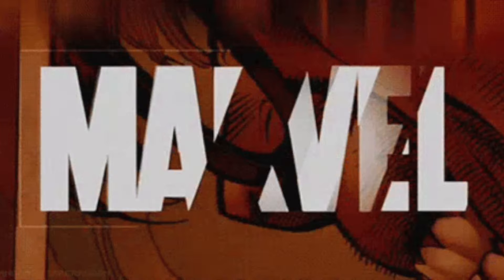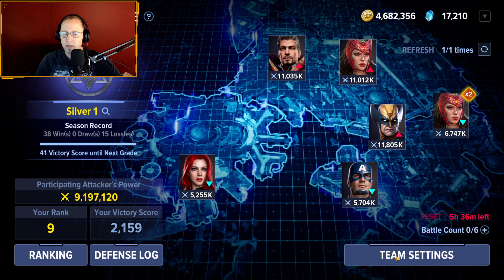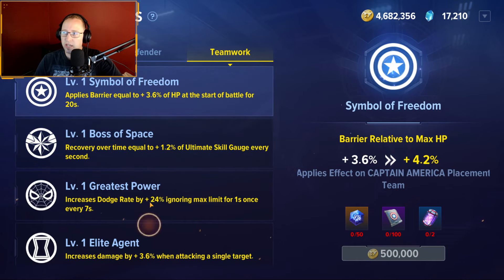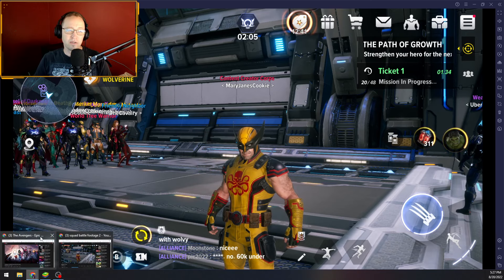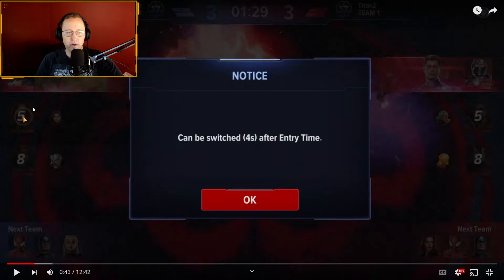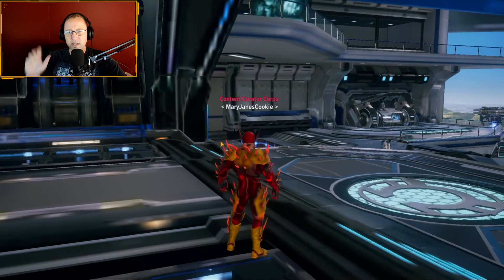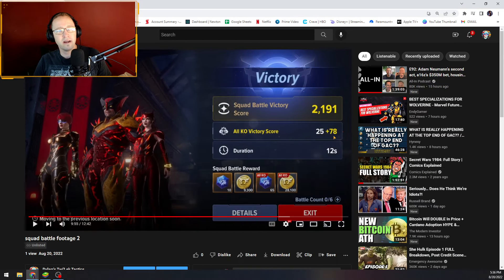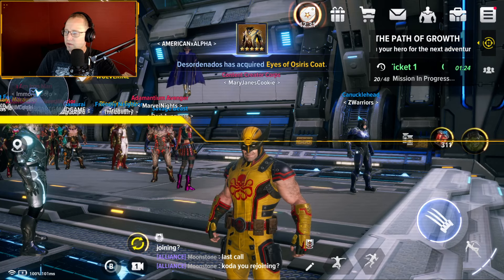Squad Battles Explained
Squad Battles are here guys and gals. Is it all that it could be, no, but it's what we have. So let's dive in and show you everything there is to know about Squad Battles.